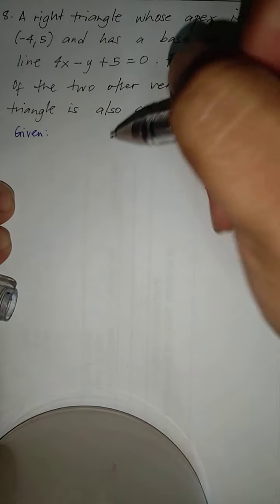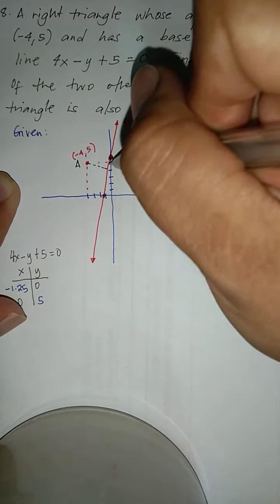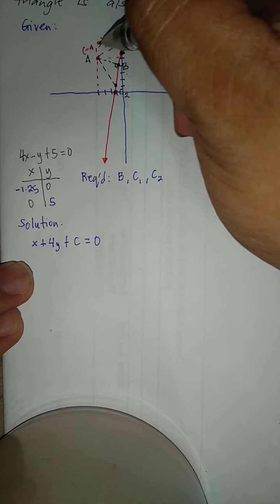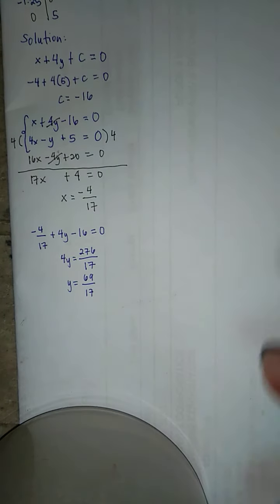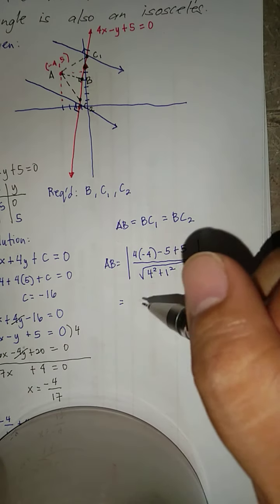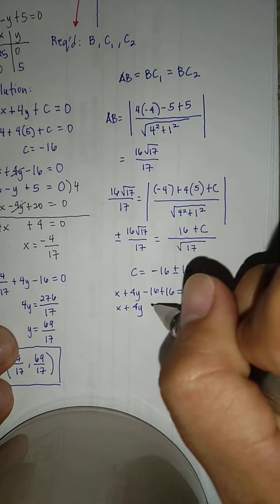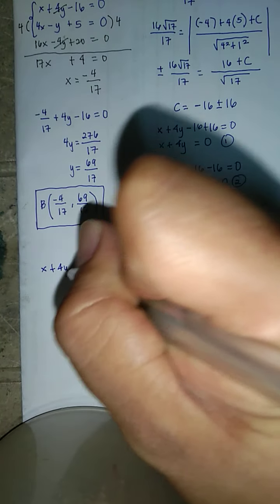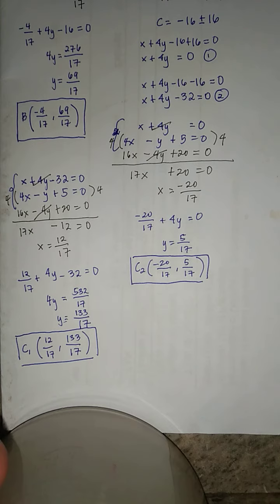chapter 6 straight lines ex#8